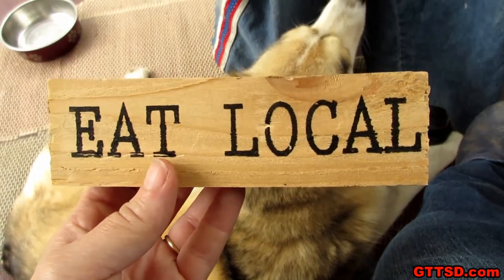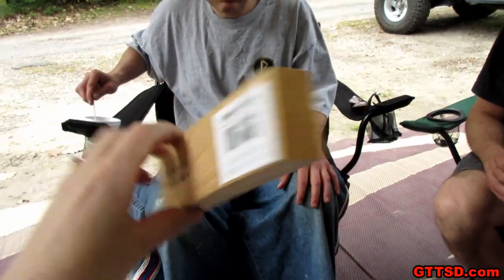ENERGY Added to COFFEE? | Mitten Crate Unboxing